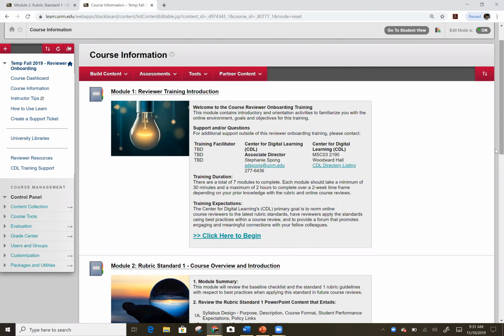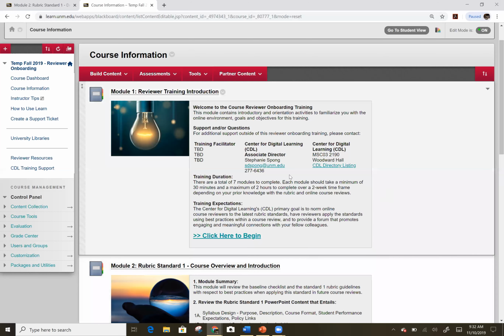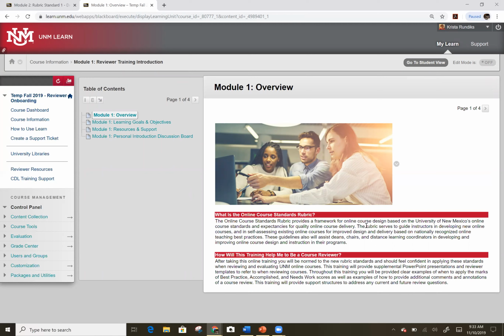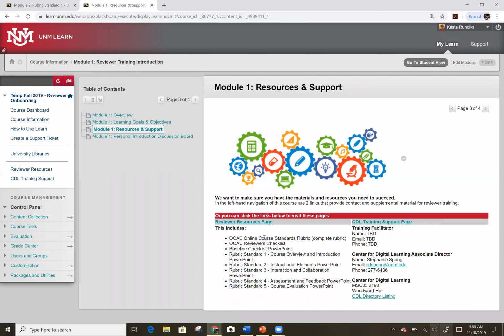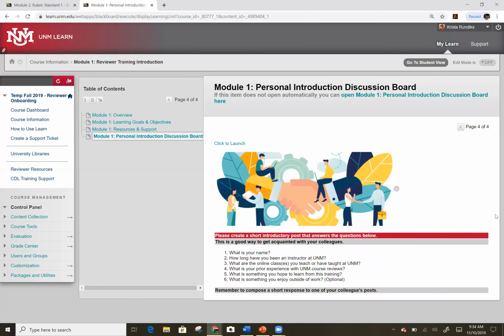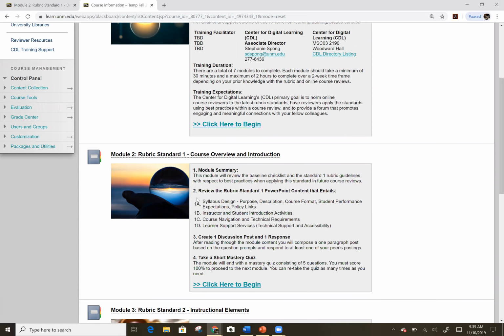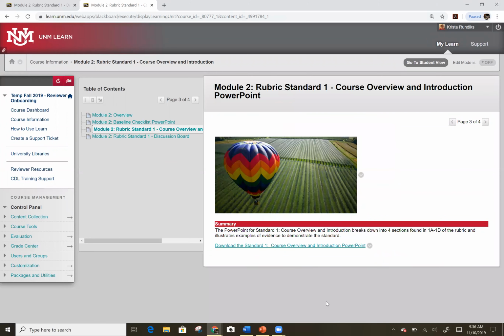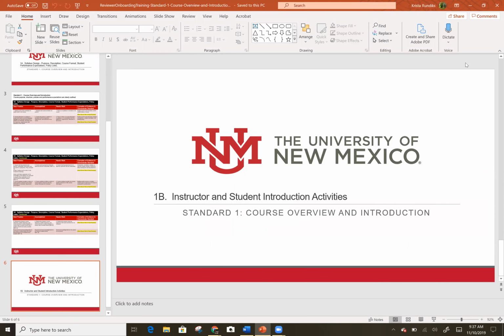Digital Pathfinders Low Fidelity Prototype Using UNM's Blackboard Learn- OILS 547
Learners in the Center for Digital Learning (CDL) Onboarding Course will experience their training by participating in a UNM Learn online course. A learner will access and complete this asynchronous course as one requirement in order to be a CDL online course reviewer. A learner will go through the course via six modules. The first module is an introductory and overview module with a discussion section for introductions. The following five modules take the learner through each of the five sections of the UNM Online Course Standards Rubric that provide the framework for online course design. Each module gives an overview of that specific module, a PowerPoint presentation that takes the learner through the components of each specific standard of the rubric, and a section for questions and/or scenarios for discussion so that learners can see and work through various parts of that standard. The final section of each module is a short quiz for evaluation of the learner’s comprehension of that standard.